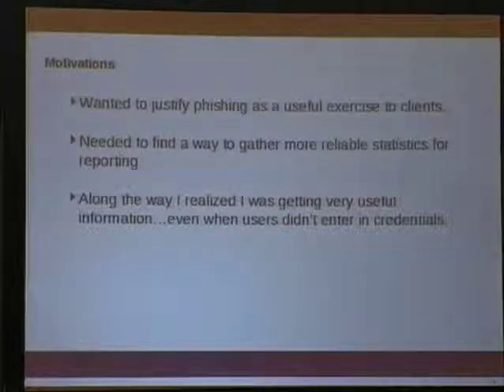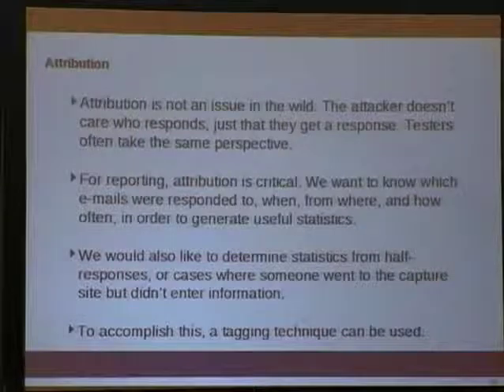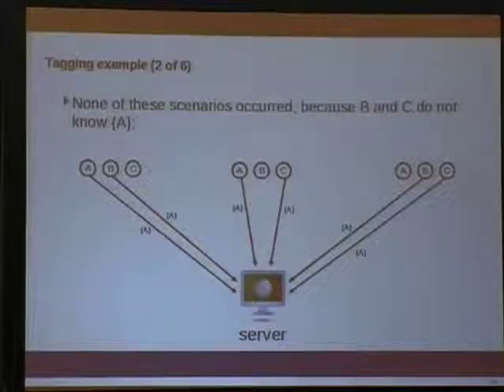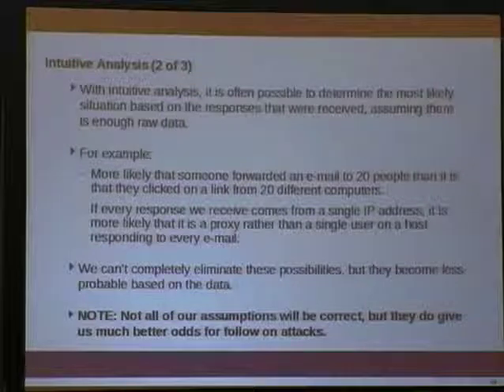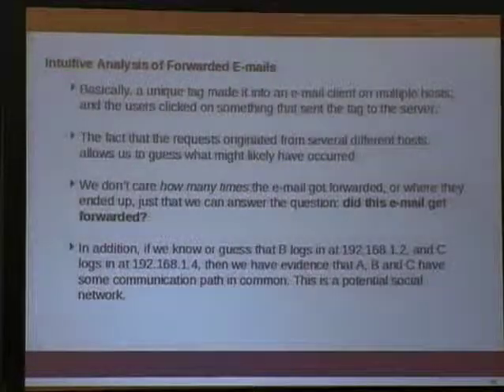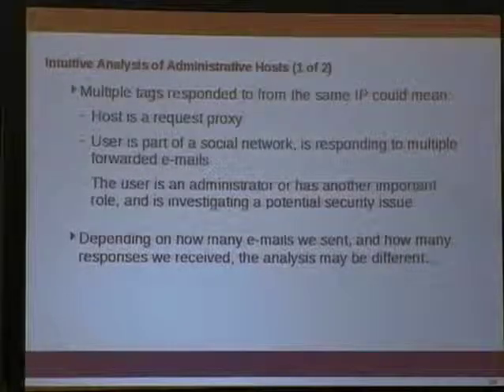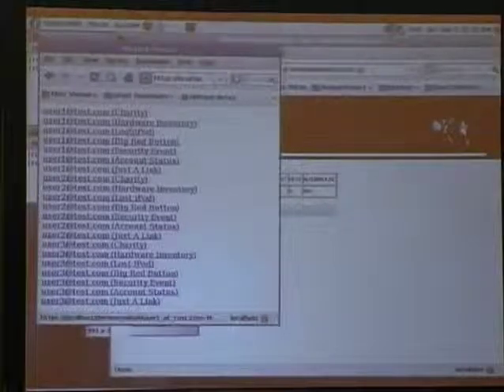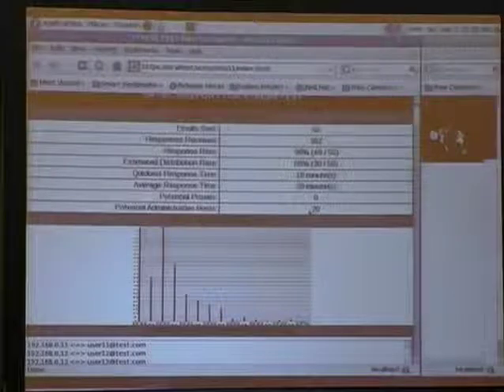Shmoocon 2009 - Phishing-Palka.m4v